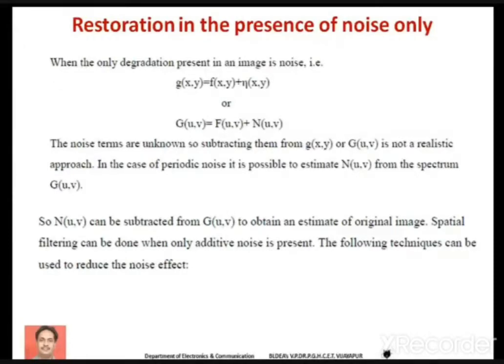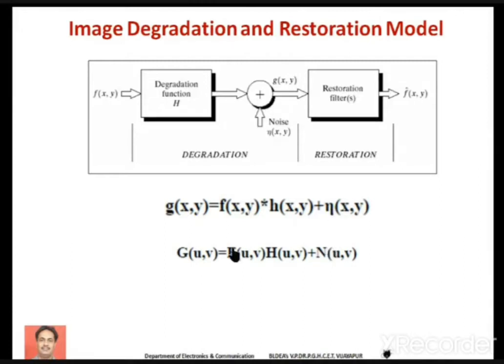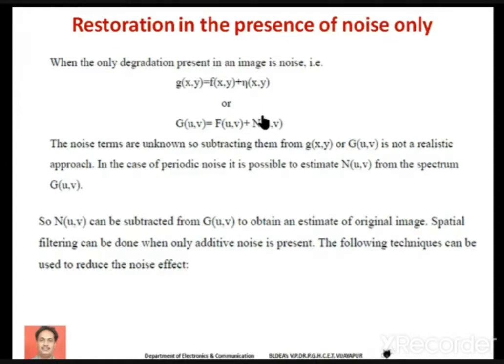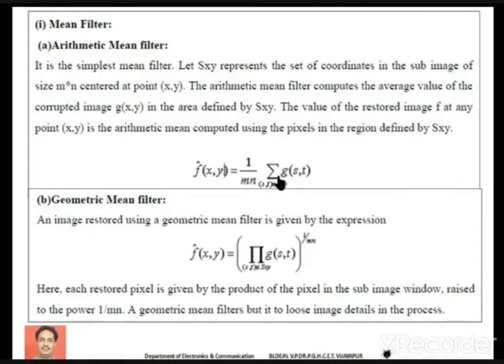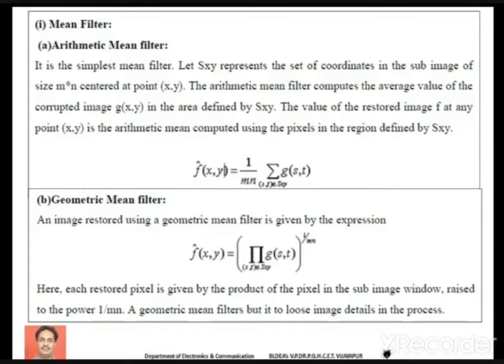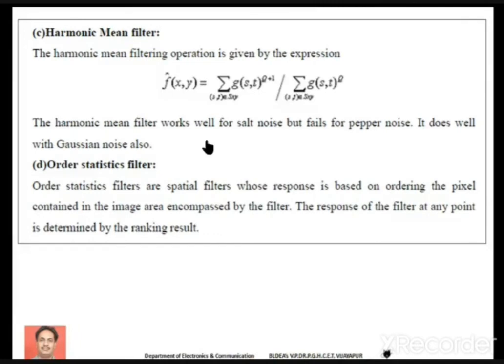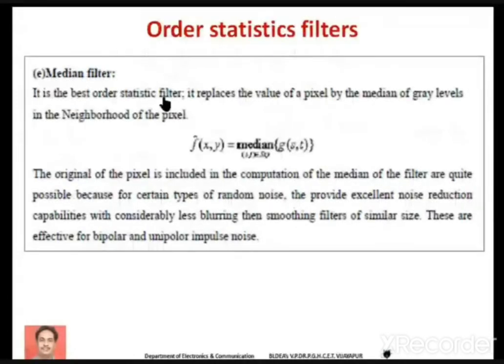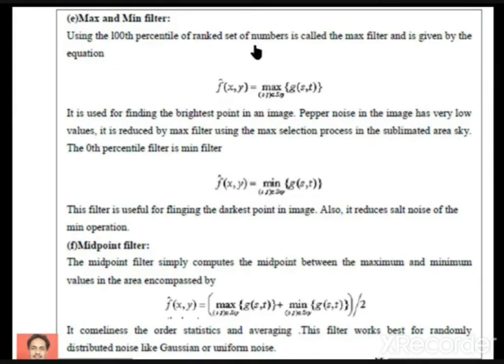Digital Image Processing - Image Restoration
Digital Image Processing - Image Restoration - Module3 video2